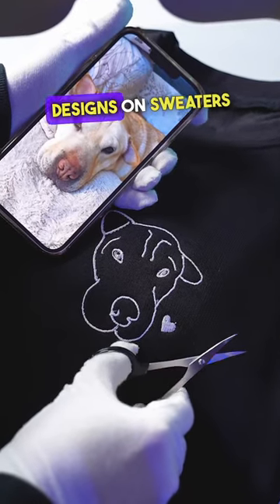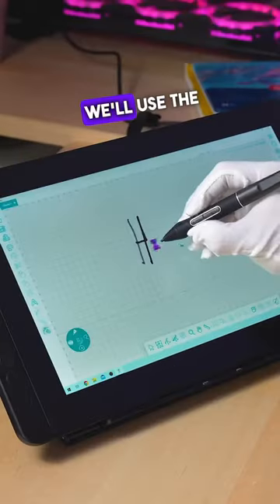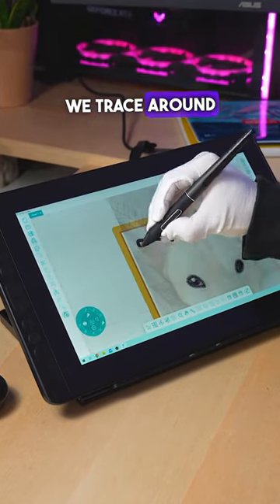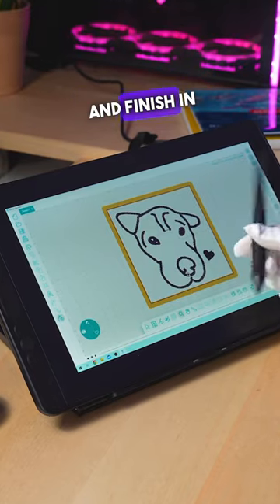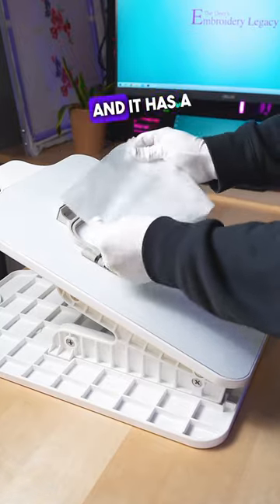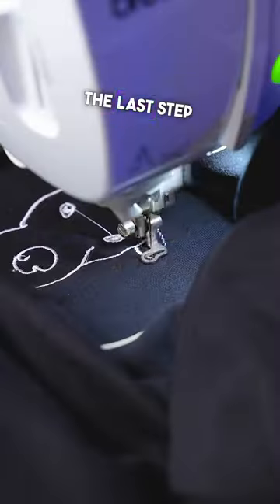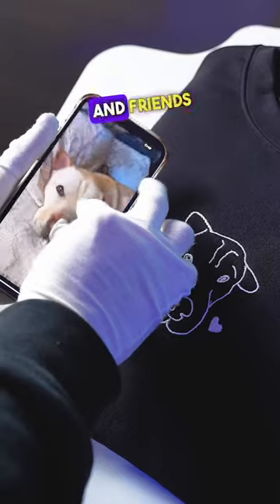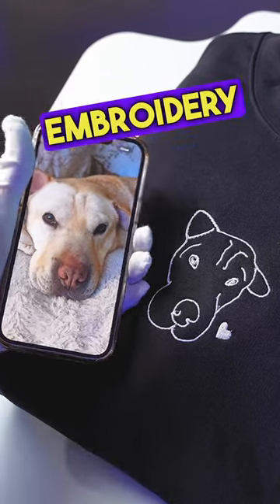How to Embroider Pet Designs 💙